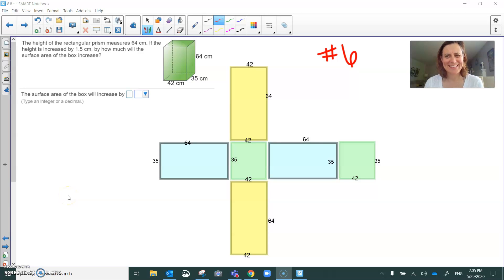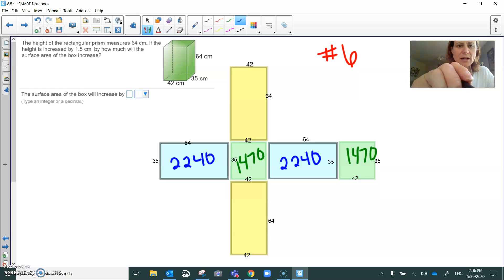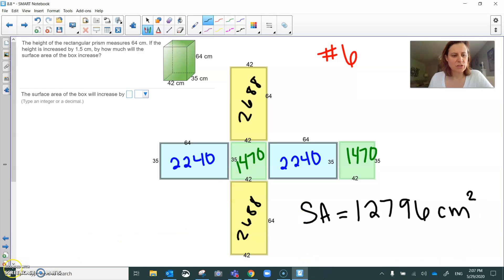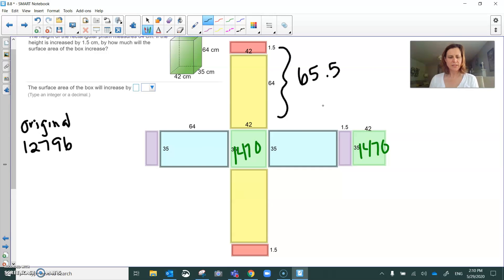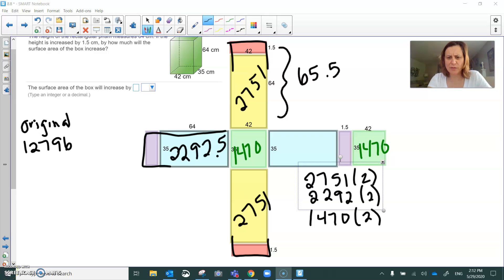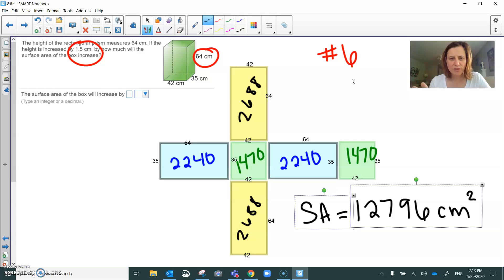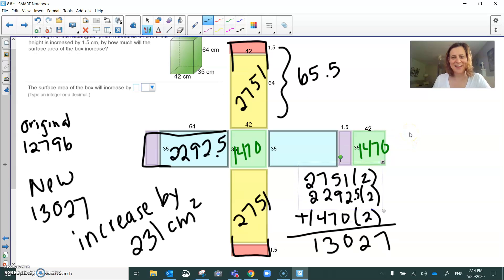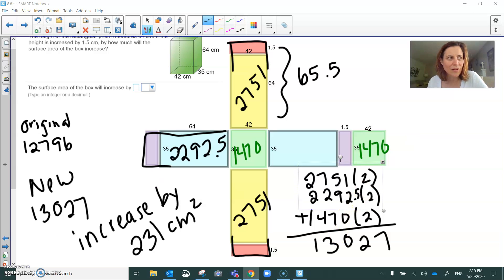M7 8.8 hw #6